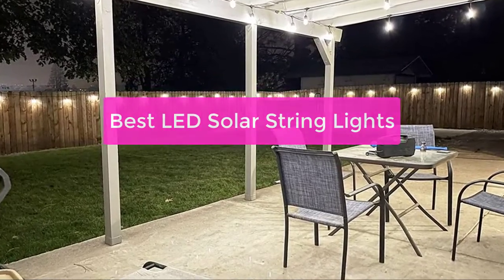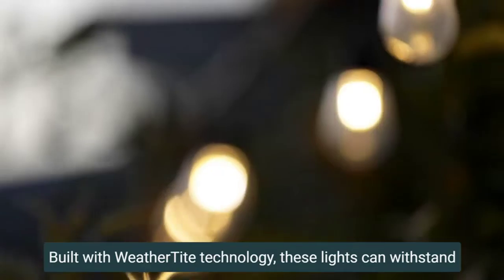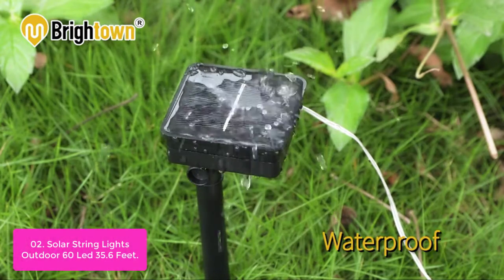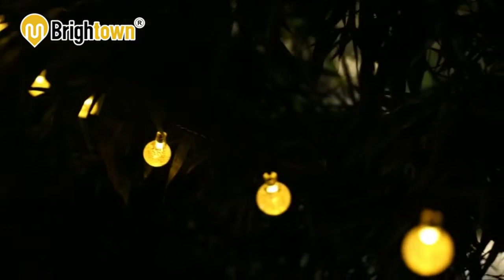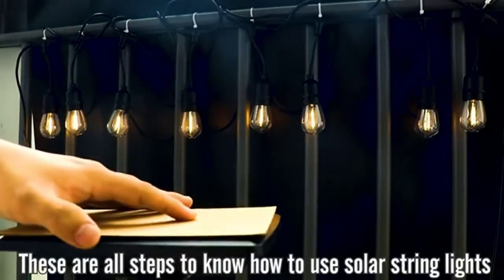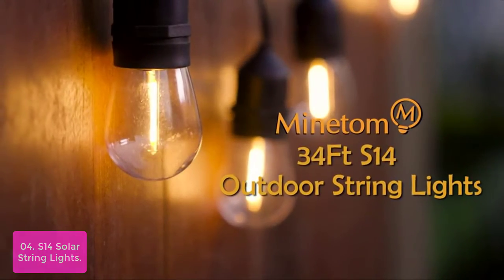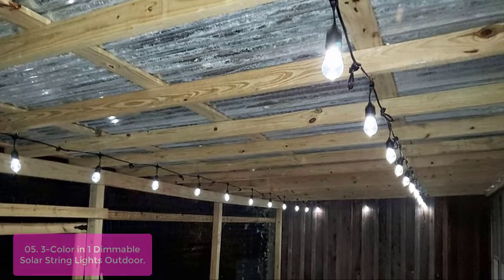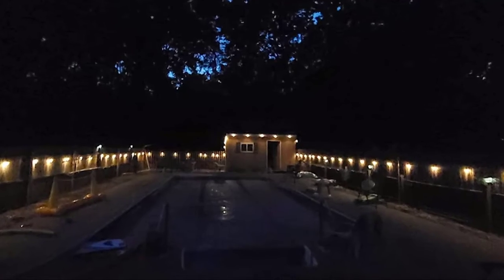TOP 5 Best LED Solar String Lights 2023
In this video, we have listed the top 5 best led solar string lights on Amazon Reviews and buying Guide 2023

1. Brightech Ambience Pro Solar Powered Outdoor String Lights, Commercial Grade Waterproof Patio Lights
2. Solar String Lights Outdoor 60 Led 35.6 Feet Crystal Globe Lights with 8 Lighting Modes, Waterproof Solar Powered Patio Lights for Garden Yard Porch Wedding Party Decor
3. Solar String Lights Outdoor String Lights Patio Lights, FMIX Upgraded 48FT Solar Outdoor String Lights,IP65 Waterproof
4. S14 Solar String Lights Outdoor 34Ft Patio Lights with 15 Shatterproof LED Bulbs, Solar & USB Charging with 4 Lighting Modes
5. 3-Color in 1 Dimmable Solar String Lights Outdoor,48ft LED Patio String Lights with Remotes,15 Hanging Sockets

Looking for the best LED solar string lights for your home? We've gathered some of the best LED solar string lights on the market to help you find the perfect set for your needs. Whether you're looking for a set to decorate your home for the holidays or want a durable set to use outdoors, So lets get started.